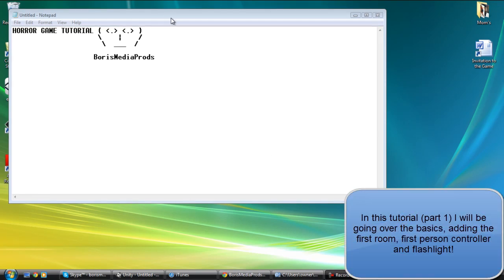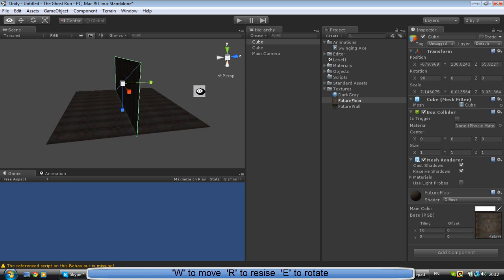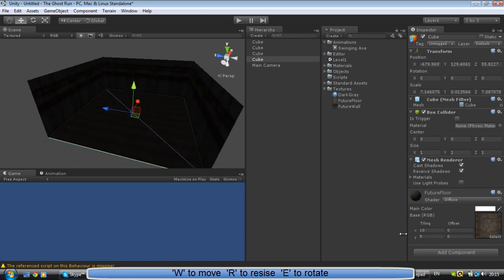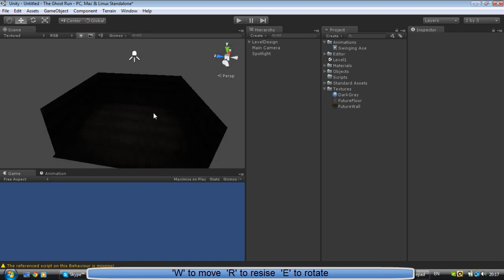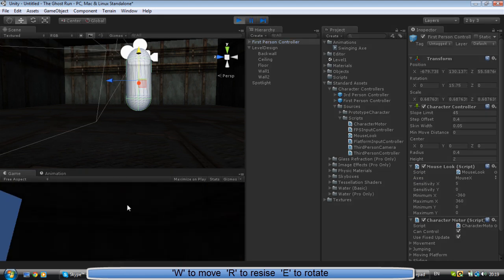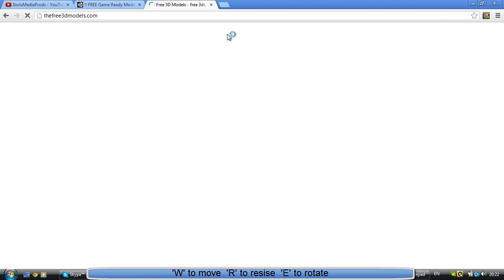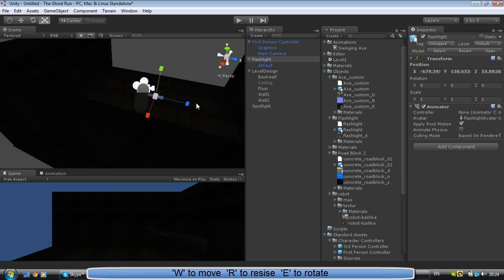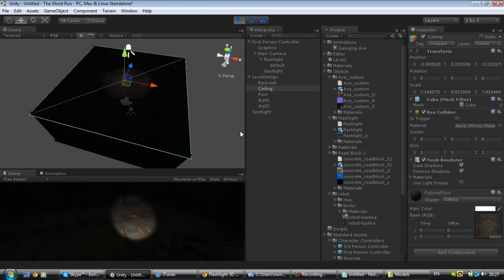Unity3d #1 | Beginner Horror Game | Getting Started ( Commentary & HQ )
Horror Game tutorial for beginners

* Learn the basic shortcuts!
* Build a fast atmosphere and level design
* Learn how to add and edit lights
* First Person game
* Learn how to add a flashlight
*Adding the sky

In the next tutorial will be able to turn on/off the flashlight.
Add a little animation to flashlight.
Add the door...
Sound for the door...
And some 'creepy' stuff.

Credits BorisMediaProds